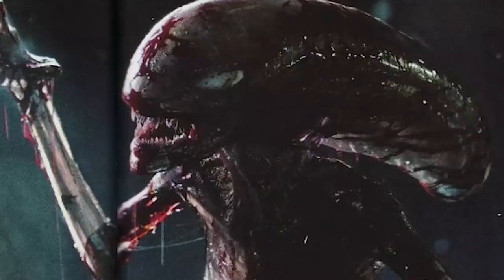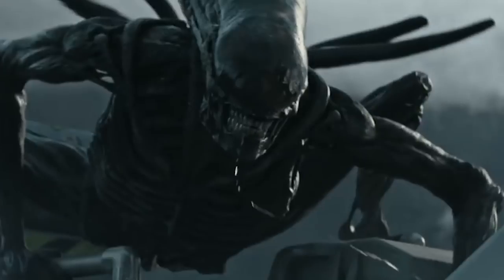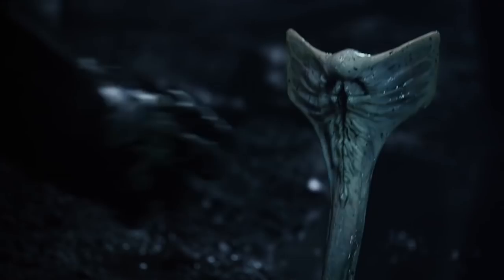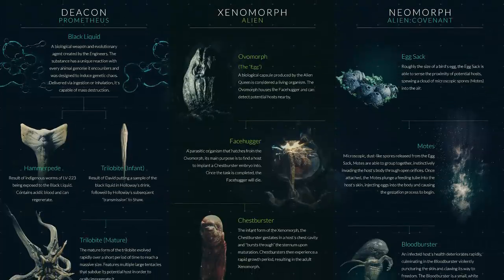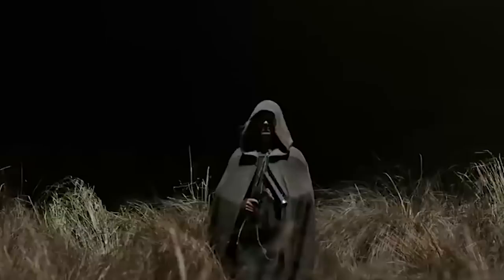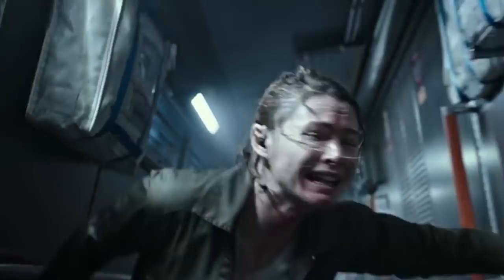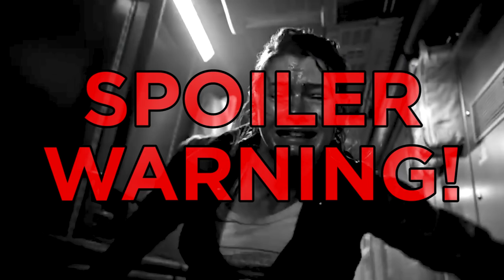ALIEN Film Series: COMPLETE XENOMORPH EVOLUTION Breakdown!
Alien (1979), through Aliens (1986), Alien 3, Prometheus, and Alien Covenant... how does the Xenomorph species evolve, exactly? Where do the eggs come from? Erik Voss explains all the different forms the alien takes in all the Alien films -- Alien, Aliens, Alien 3, Prometheus, and Alien Covenant. Did a Xenomorph Queen lay the eggs in Alien Covenant? What are the differences between the Protomorph and the Xenomorph? Did David use Shaw to create an Xenomorph Queen?

Including these beautiful people:
Kelly Hopper
Kenny Smith
Matthew Salvas
Pony Stark
Wilhelmina Ebbesen
Daniel Hopkins
Rose Bellandi
Eric Oliver
Chris Cole
Collin Vauk
Chelsey Flynn

Written and Produced by Erik Voss